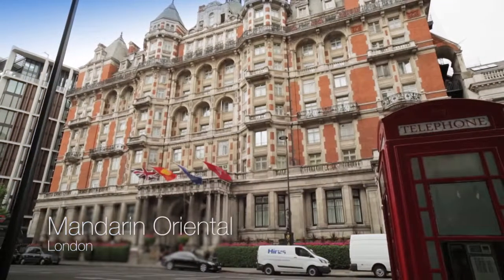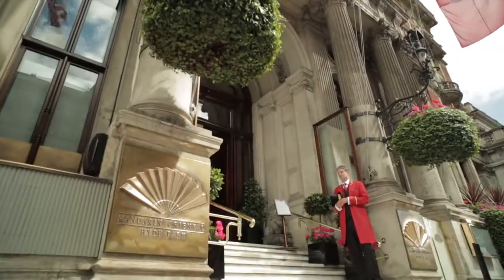UK's Top 10 Wedding places